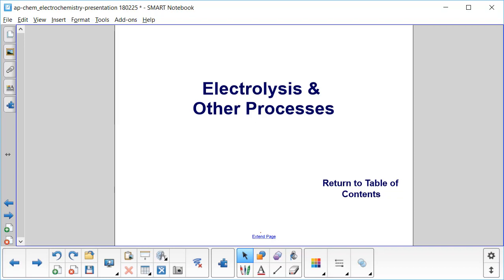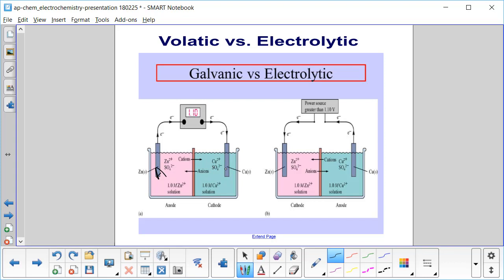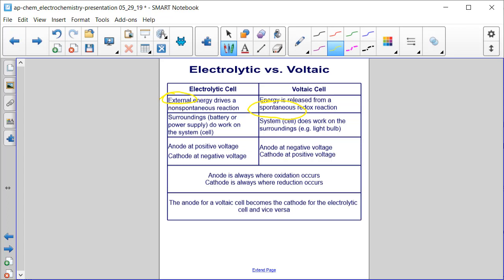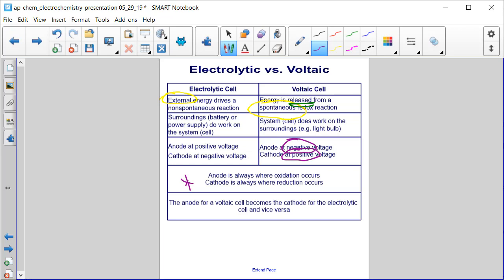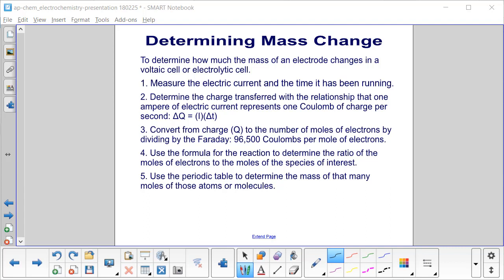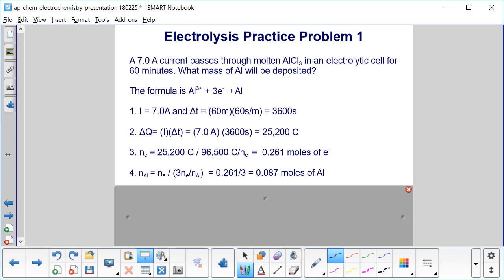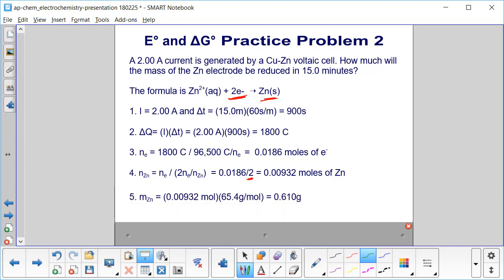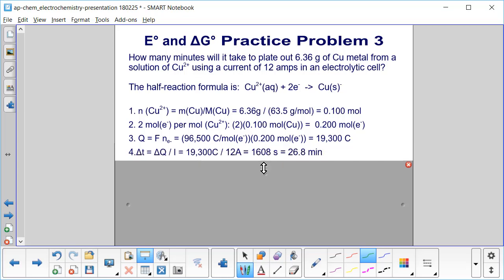Electrolysis and Other Processes